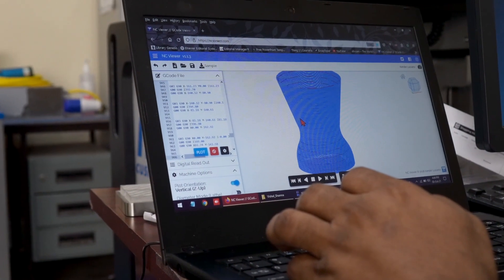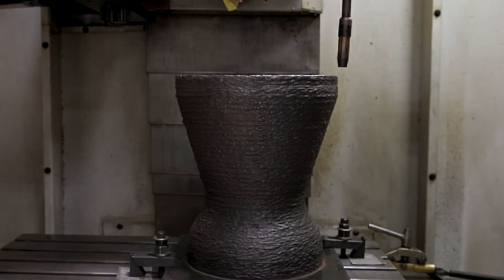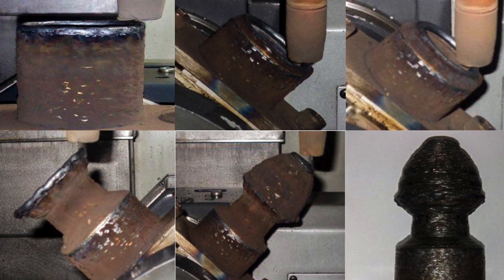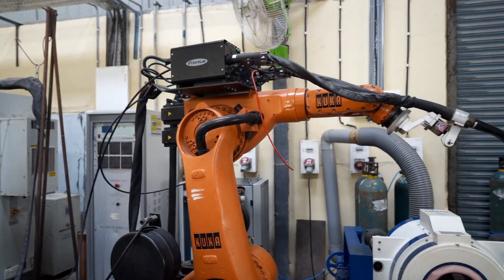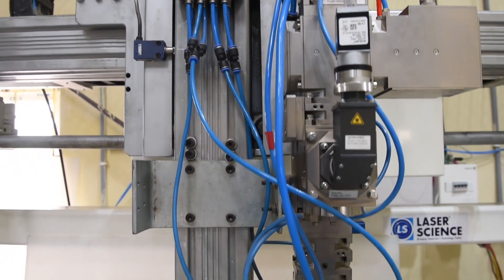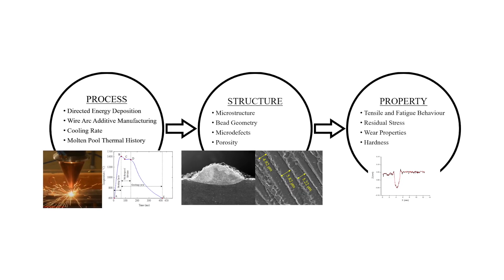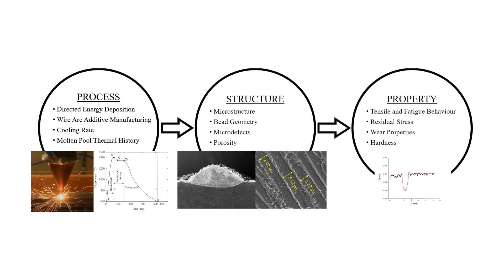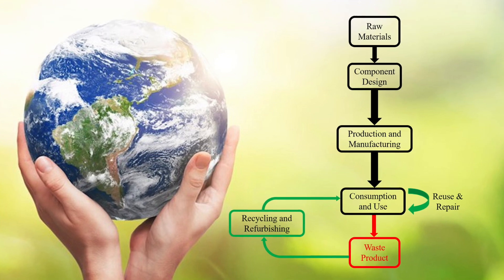Advanced Materials Processing @DRDO Cell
How additive manufacturing can aid large-scale manufacturing.

Know how IITHyderabad is working in association with DRDO to adopt additivemanufacturing in the field of defence.